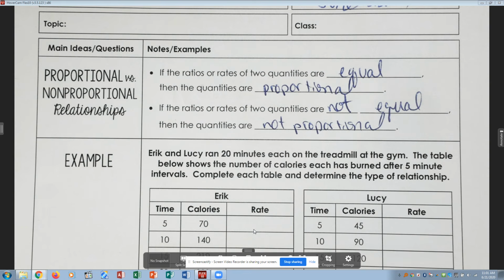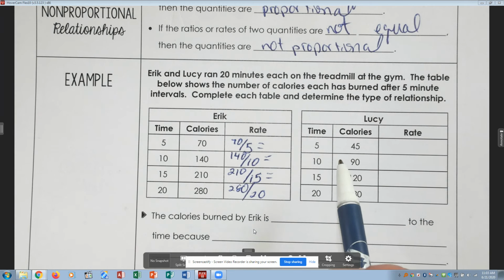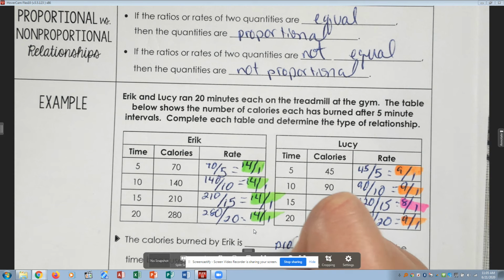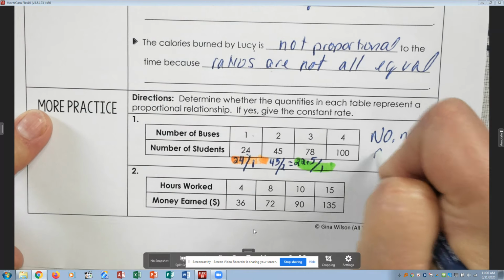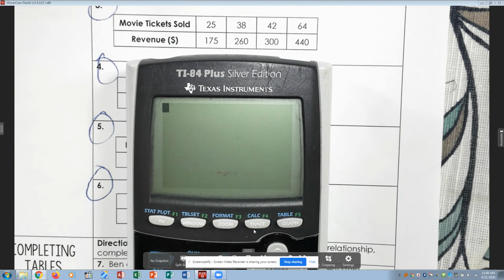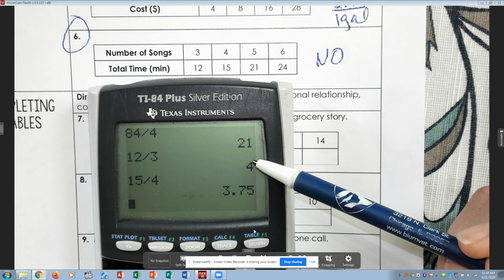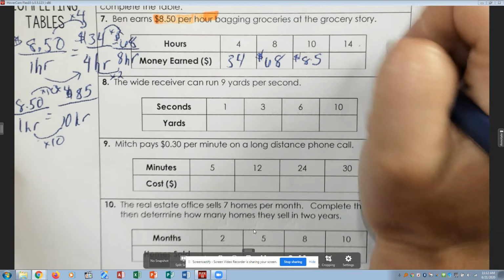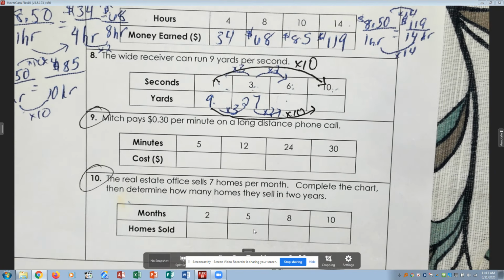Untitled: Jun 21, 2020 11:14 AM